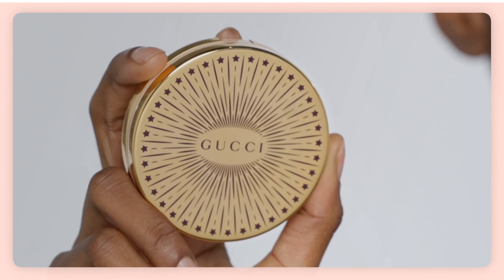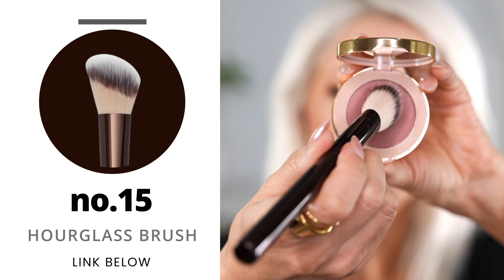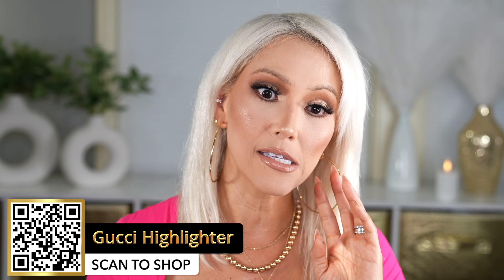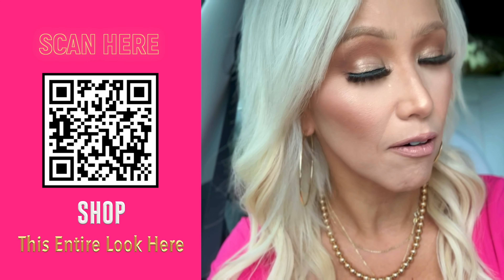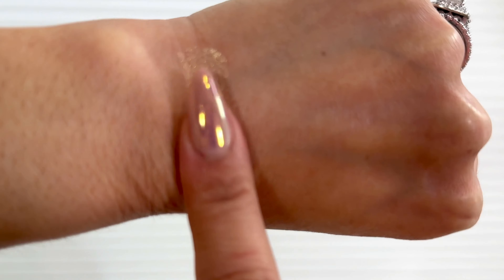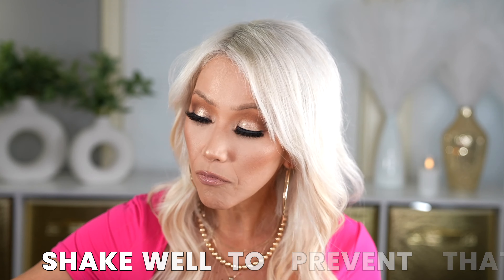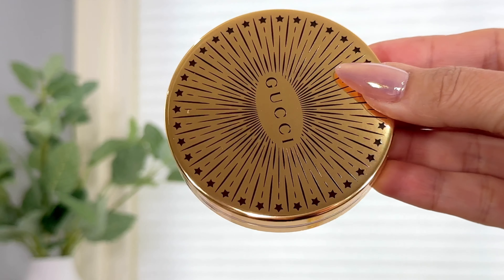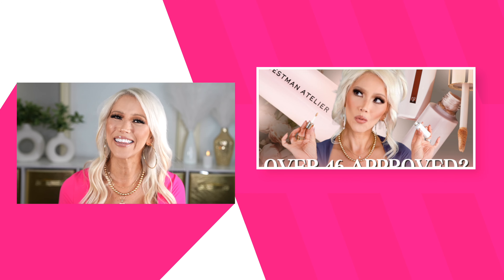NEW GUCCI GLOW HIGHLIGHTERS: ALL 5 SHADES | MOST BEAUTIFUL HIGHLIGHTER?! 😲 | MULTI-PURPOSE MAKEUP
Is this the most beautiful highlighter? 😲 Testing the NEW Gucci Beauty Glow Highlighter! I went in store and swatched all 5 shades with outdoor footage to help you decide if this is worth it to you for the upcoming Sephora Savings Event! I put this through a 3 day wear test and will show you what it looks like outside in natural day light. Would love for you to join my beautiful Glamfam ❥

Gucci 02 Frosted Lilac application

Chikuhodo Takumi T2 Bronzer Brush
Rose & Ben E29
Gucci Blush de Beauté Luminous Matte Beauty Blush - 05 Rosy Beige
New Wayne Goss F1 Angled Cheek Brush
Units 305 Highlighter Brush

▼ MY TOP & JEWELRY ▼
Suuksess Double Line Top | Hot Pink
Vertvie Sweetheart Neck Short | Navy Blue
Melinda Maria Not Your Average Mom Hoops 3” Gold

|| Time Stamps:
0:00 Intro
1:16 Details
1:44 Swatches
4:35 Bronzer & Blush
7:01 Highlighter
14:13 Outdoor Check-in
17:16 Top Highlighters